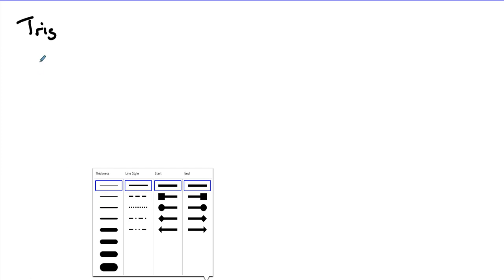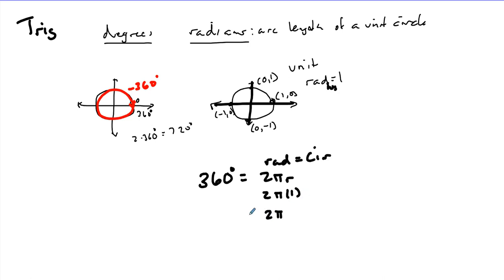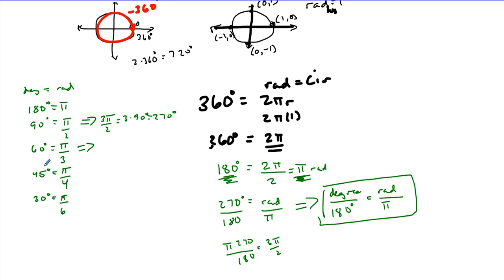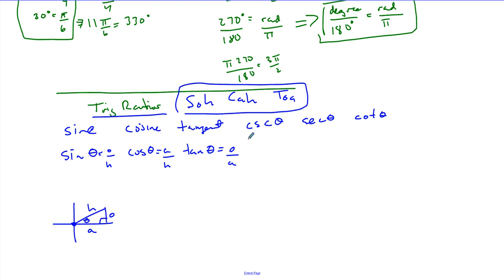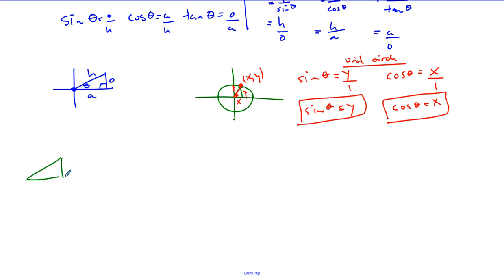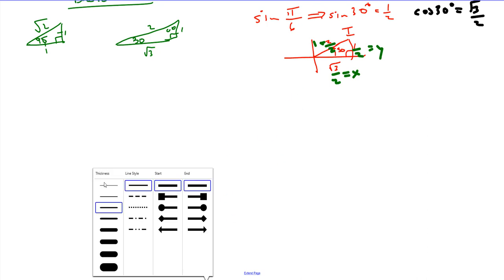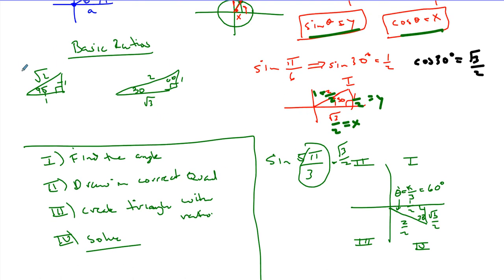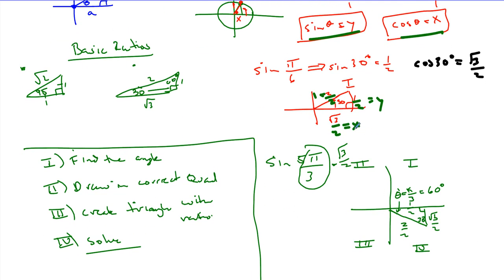All You Need to Know About Trigonometry in 20 minutes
If you are going to be taking Calculus in college your college professor will expect you to know and remember many basic trigonometric concepts. This video outlines the most important content regarding trigonometry in 20 minutes. Topics include how to remember radian measure, remembering basic trigonometric ratios on the unit circle and the basic trigonometric identities.
Note: I was hoping to get everything done in 15 minutes but I guess it took me a little bit longer. I pray this helps students everywhere!